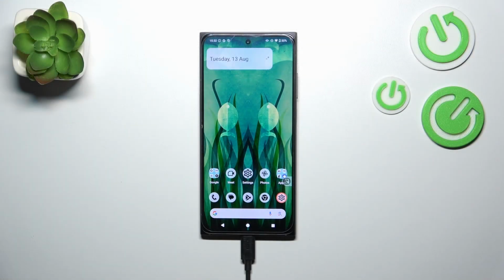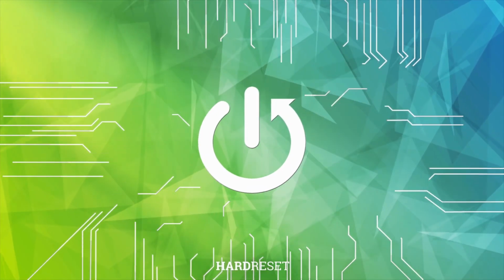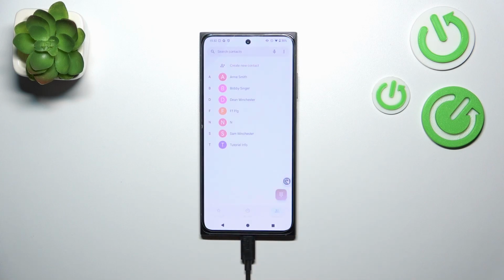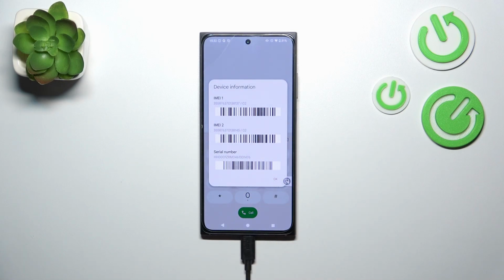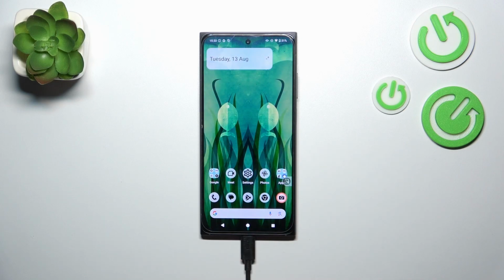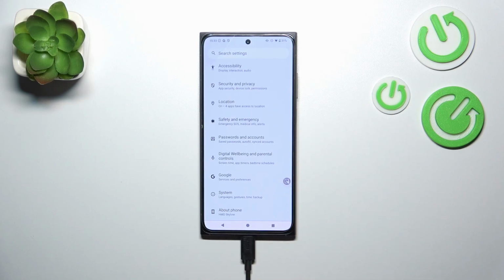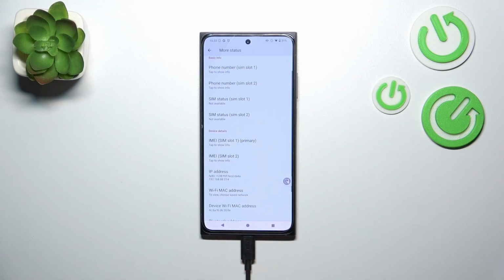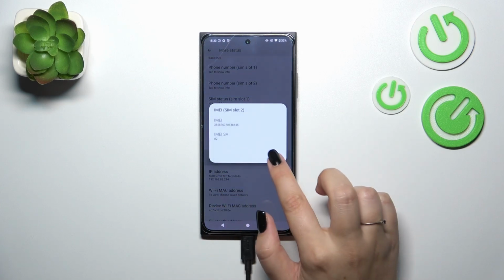How to Check the IMEI Number in HMD Skyline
In this video, we'll show you how to easily find the IMEI number on your HMD Skyline phone. The IMEI number is essential for identifying your device, especially for security and warranty purposes. Follow along to quickly locate this important information.

How to find the IMEI number on HMD Skyline? How to see my IMEI number on HMD Skyline? How to check the SIM status specifications in HMD Skyline?